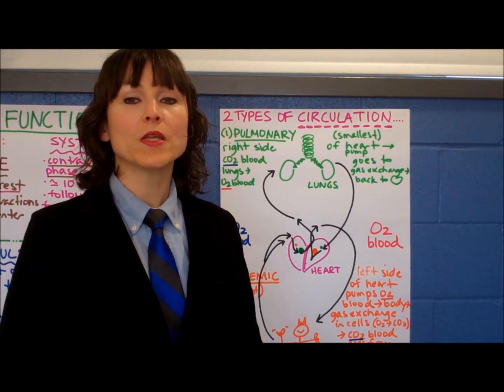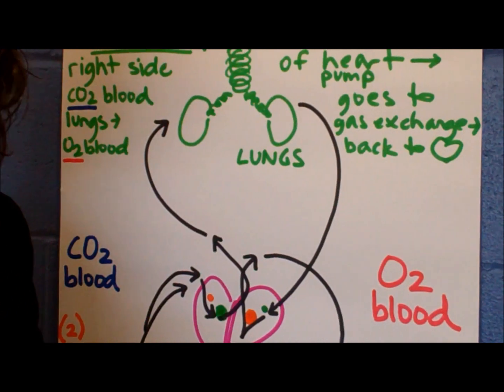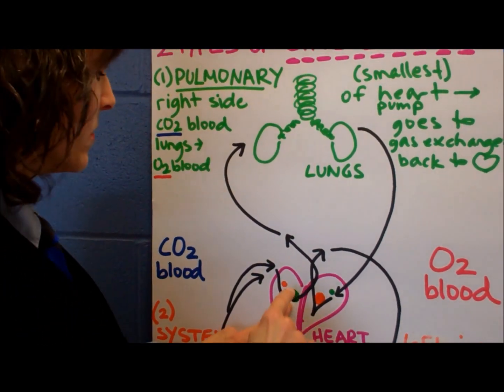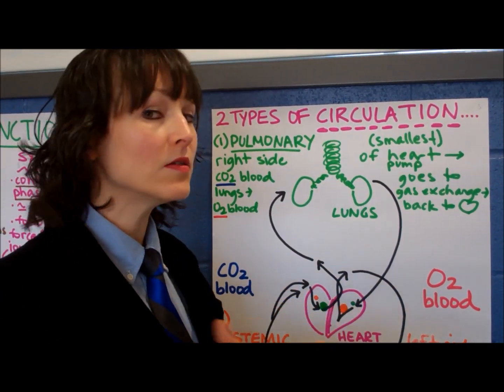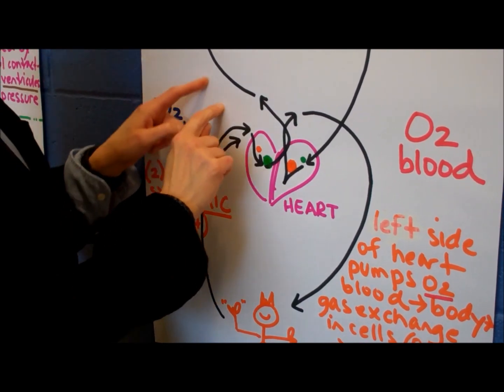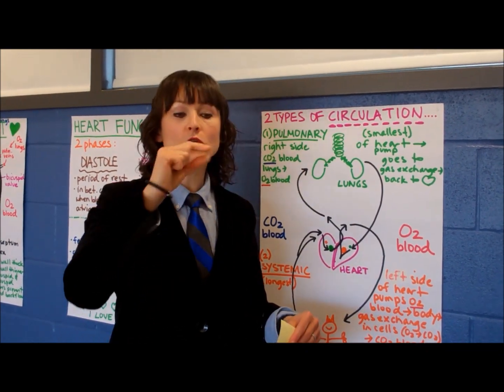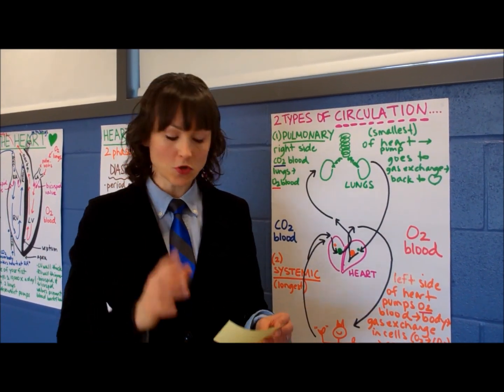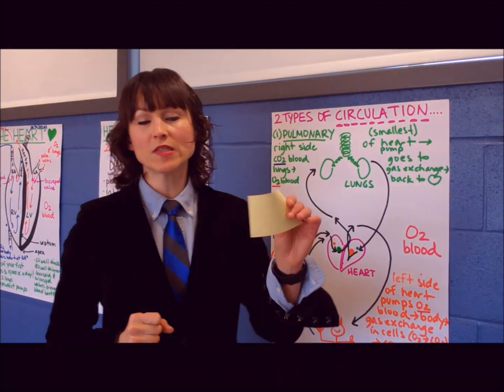Blood Circulation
2 Types of blood circulation